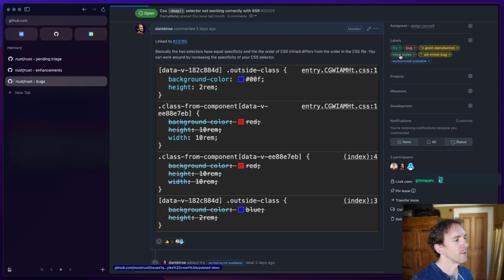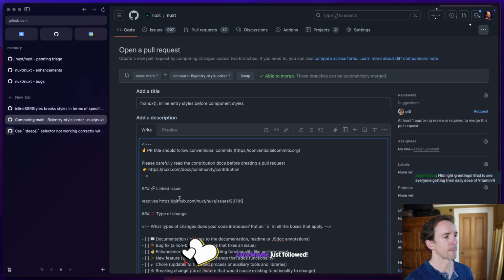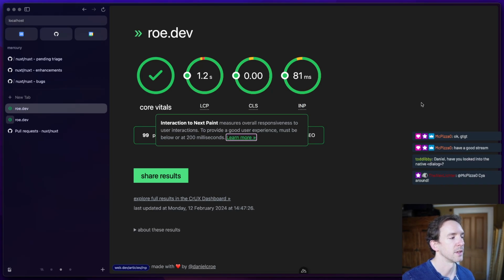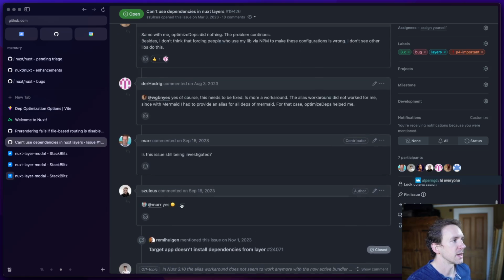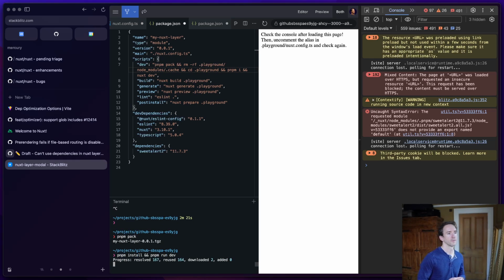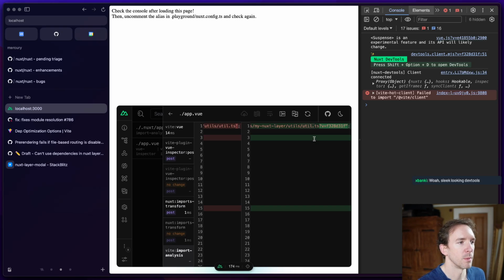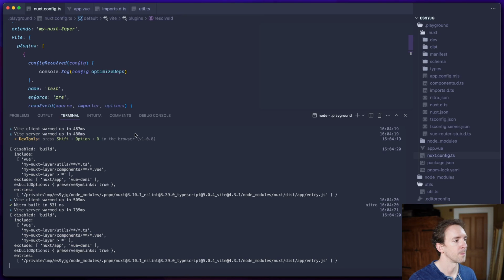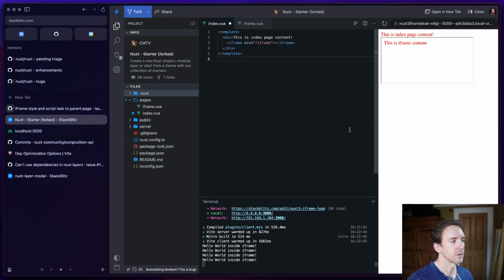👨‍🍳 Cooking up a new release